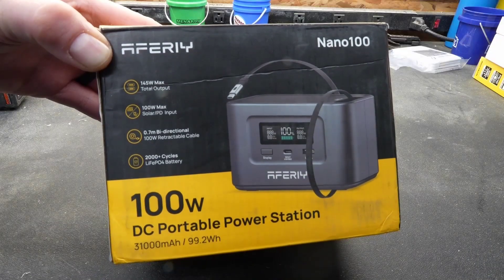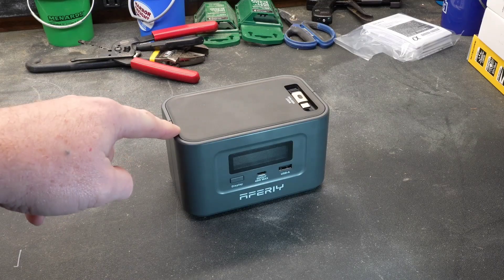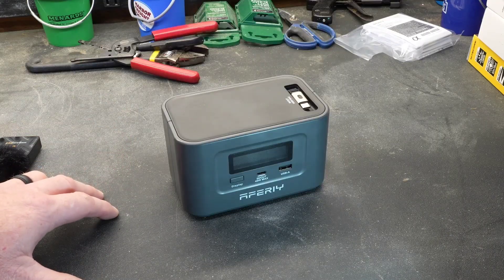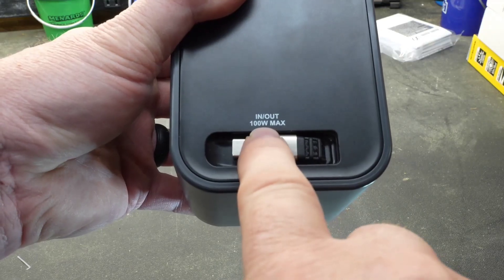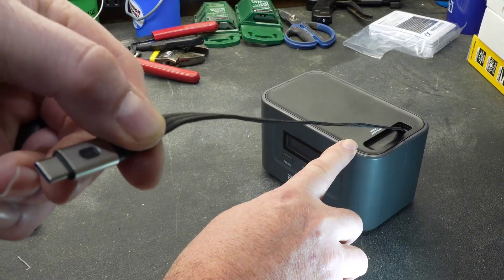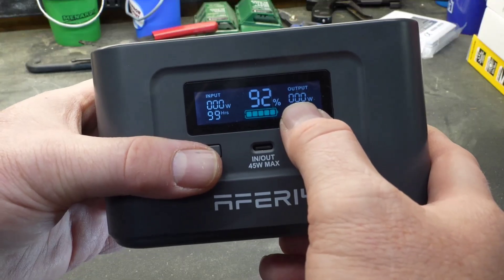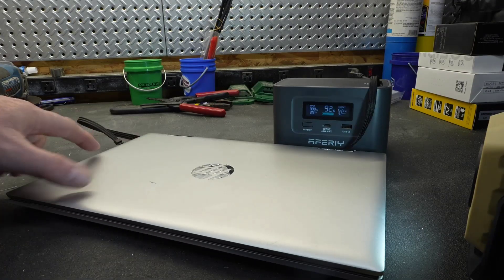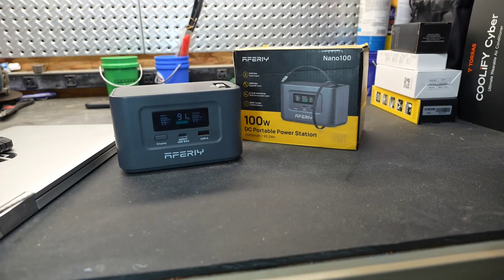Mini Power Station for Laptops: Aferiy Nano100, Real-World Use and full review!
Laptop, phone, or tablet dying in under an hour while you’re on the go? ⚡ This compact Aferiy Nano portable power station might be exactly what you need.

In this video, I take a hands-on look at the Aferiy Nano DC power station and show how it performs in real-world use, not just on the spec sheet. With a 31,000 mAh (≈100Wh) battery and up to 145W total output, it’s designed to keep your laptop and phone running when there’s no outlet in sight. 🔋

You’ll see:

USB-C PD output up to 100W for laptop charging 💻

Built-in retractable USB-C cable with magnetic park

Clear display showing watts in/out and estimated runtime

Solar charging support (12–26V input) 🌞

Live test running my laptop while editing video

I talk through what watt-hours vs watts really mean, why USB-C Power Delivery matters, and how long this thing can realistically keep a laptop going in the real world. After a few weeks of heavy use, I share my honest thoughts on who this mini power station is for—and who might still need a bigger unit.

If you like tools, tech, and portable power, stick around and check out the other videos on 1D10CRACY. 😎